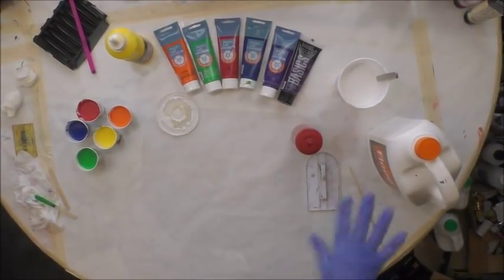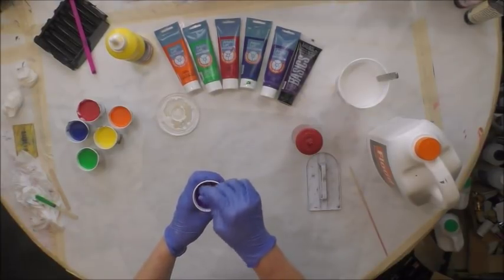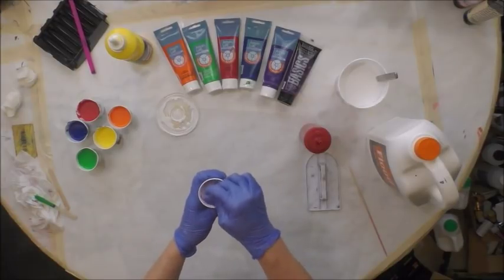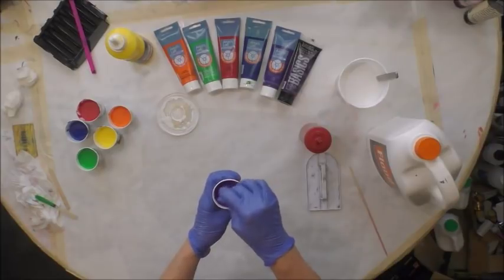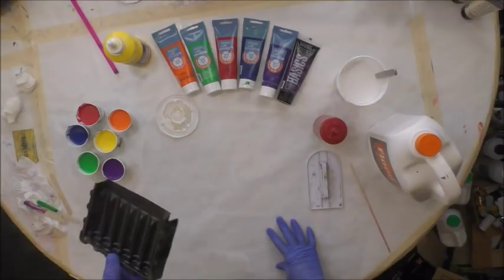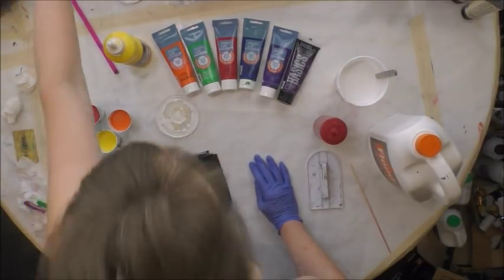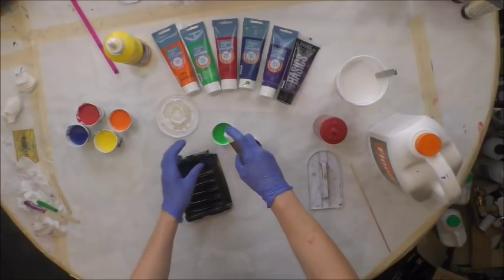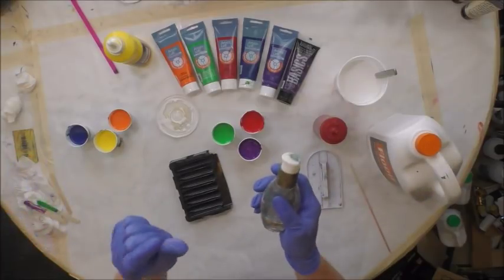(210) Acrylic Rainbow Ribbon Pour on Negative White Space with Sandra Lett 101918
This was a challenge from Jill Jackson (Sisterearthification on Youtube and my moderator in my Facebook Group).  She created a document in our Facebook groups where you can roll the dice and it will tell you which pour to do, colors, etc. So this was a rainbow colors challenge on a negative space.  If you aren't a part of my Facebook group, please come join!  The link is above!  The colors I used were Artist Loft White Flow Acrylic, Orange, Deep Red, Brilliant Blue, Emerald Green, Liquitex Basics Prism Violet and Creative Inspirations Pale Yellow Light Hue.  I mix all of my paints with a 1:1 ratio of paint to Floetrol.  I added water to get it to a consistency of honey pouring in a stream from my craft stick.  I add a drop of OGX to the red, green and purple (not a pump!  Just a drop to the whole cup of color).  I always seal my art after it has dried a minimum of 72 hours with multiple coats of High Gloss Varnish using a sponge brush.  **Tip** I store my sponge brush in a sealed Ziploc between coats and do not rinse it so it does not deteriorate the sponge.  This will store safely for at least a week.